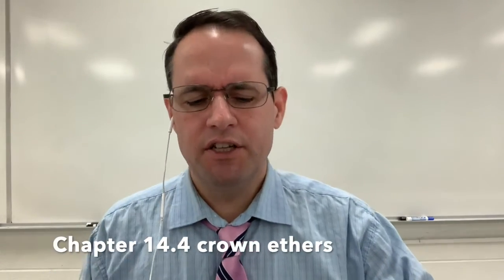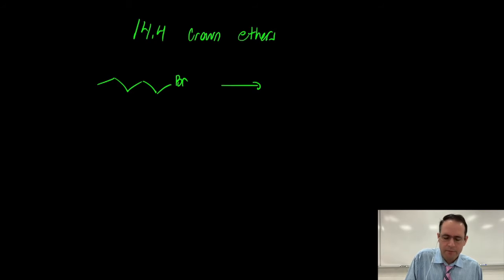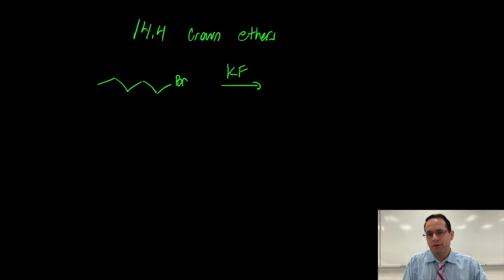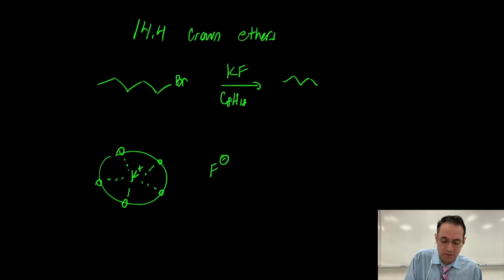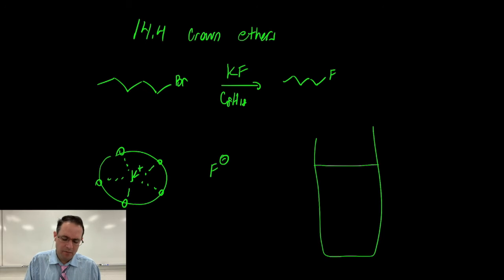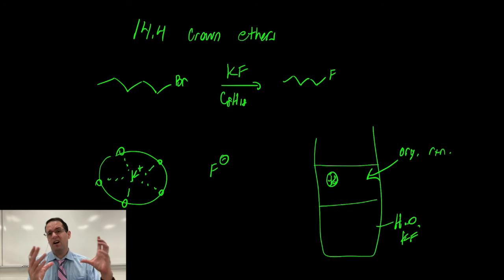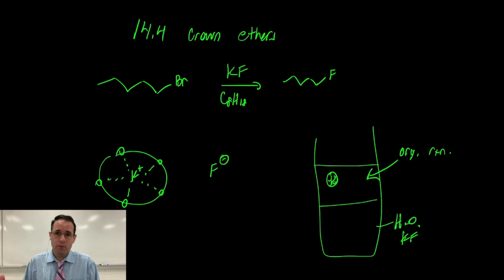CHM 242 Chapter 14.3 and 14.4 Klein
This is an organic chemistry lecture that covers Chapter 14 sections 3 and 4 in Klein's Organic Chemistry textbook, 2nd edition.